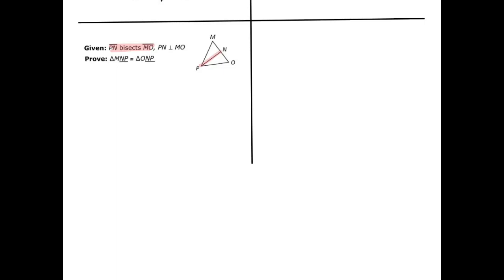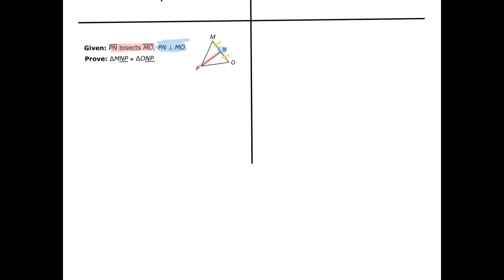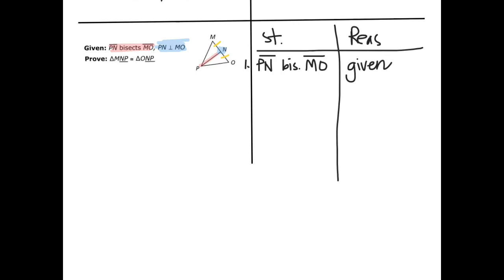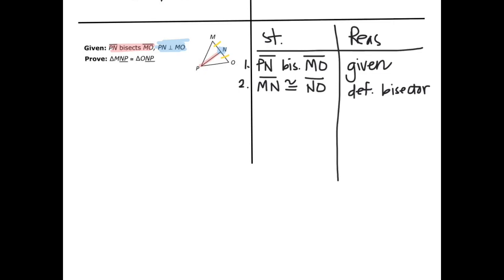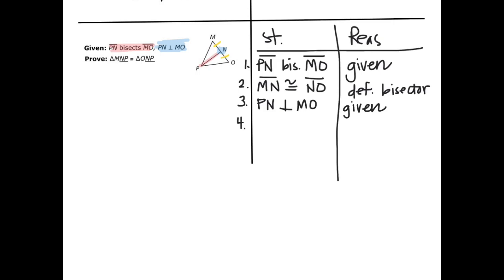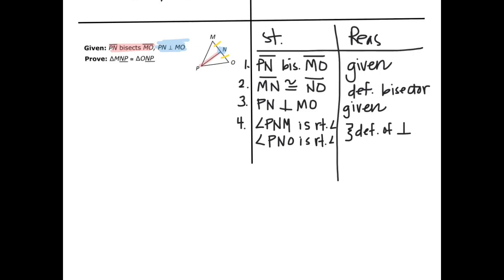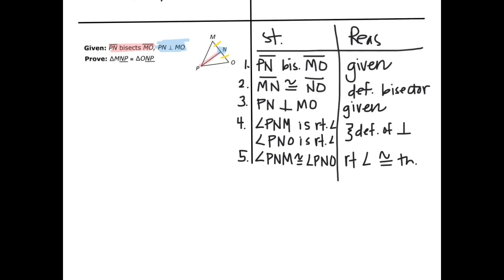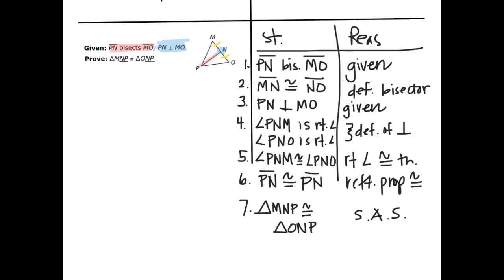Nov 20 Section 4 Proofs Part 2